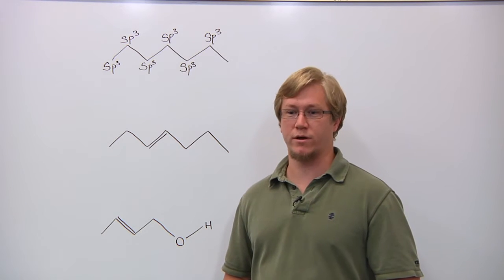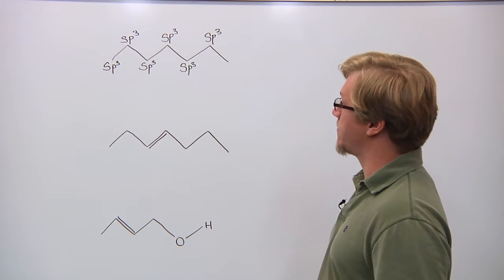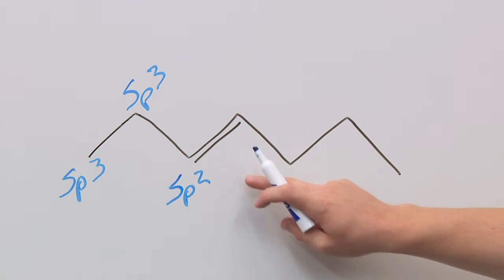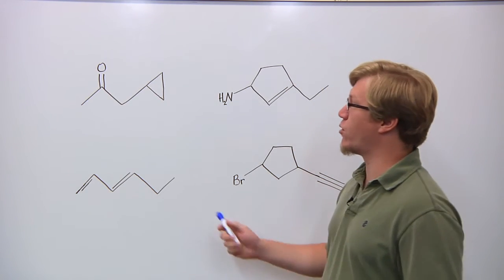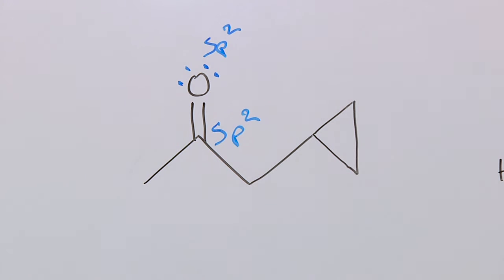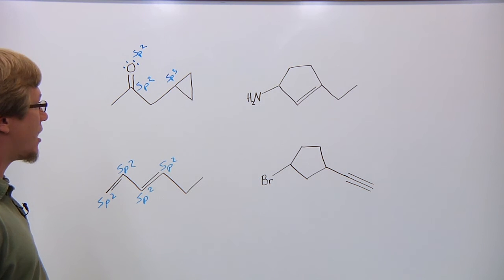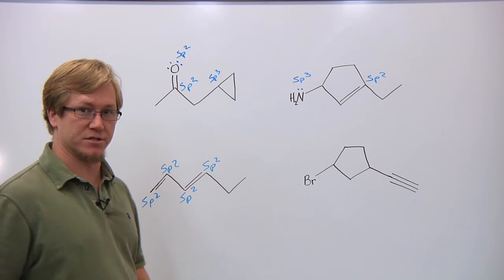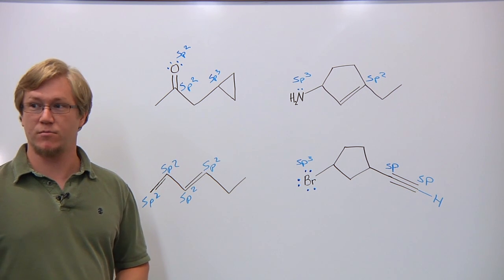1 Identifying Hybridization Patterns in Organic Molecules